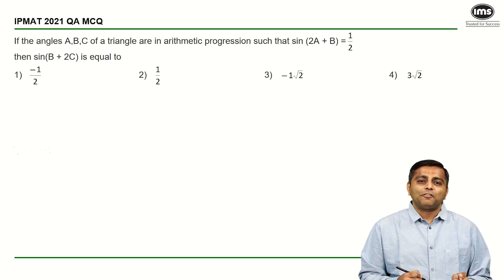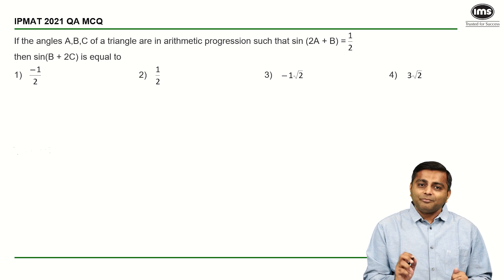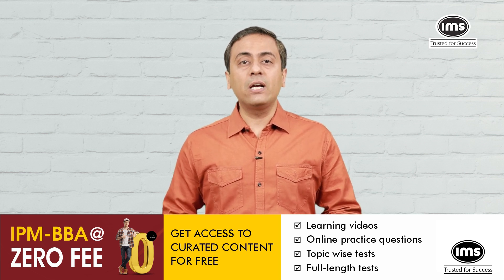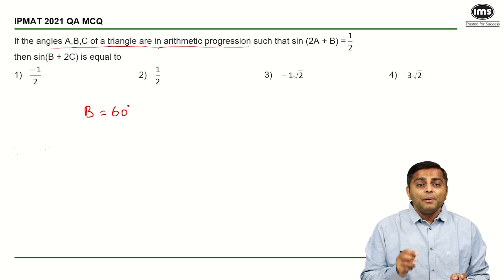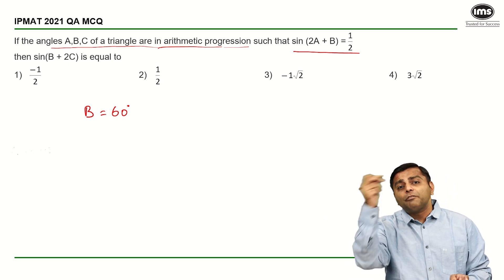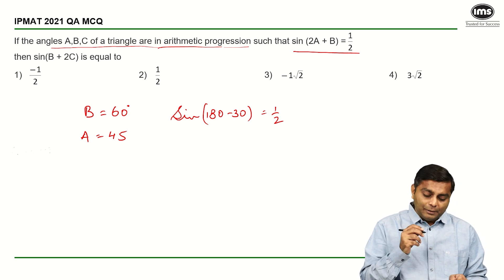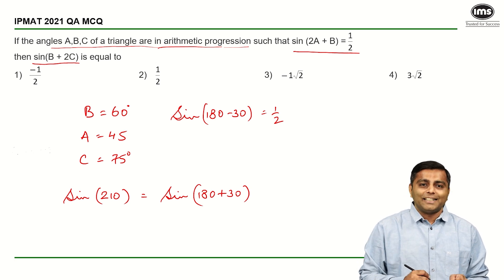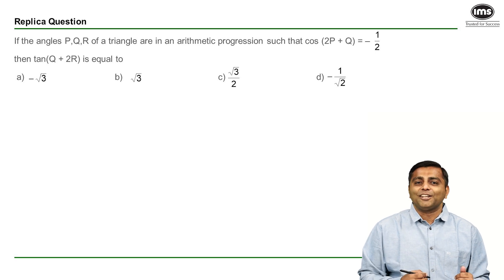#29 IPMAT PYQs - Trigonometry Questions | IPMAT Preparation | Best of IPMAT | Kartik Kothari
Struggling with trigonometry questions? In this video, we share top tips and strategies to help you solve trigonometry questions with ease. From understanding trigonometric identities to mastering problem-solving techniques, these tips will boost your confidence and efficiency. Whether you're preparing for exams or need help with homework, these proven strategies will guide you towards success. Watch now to sharpen your trigonometry skills and ace your next math challenge!